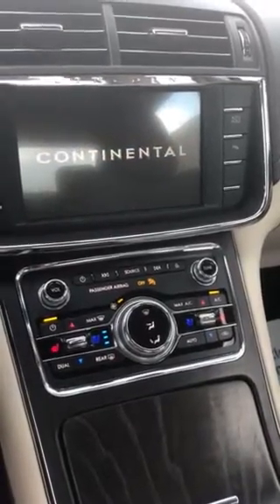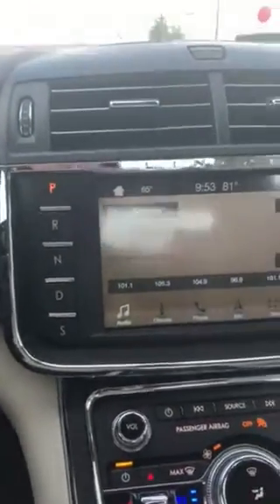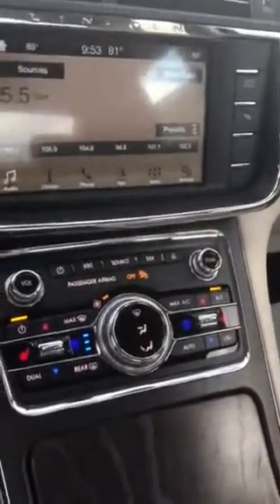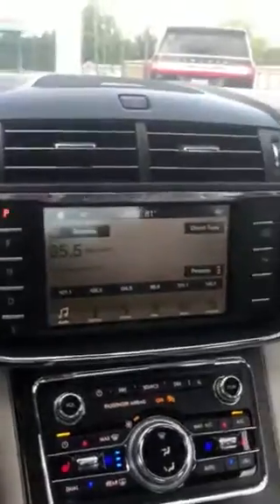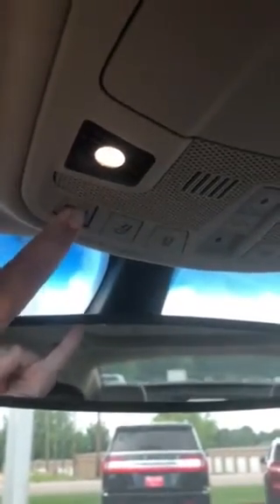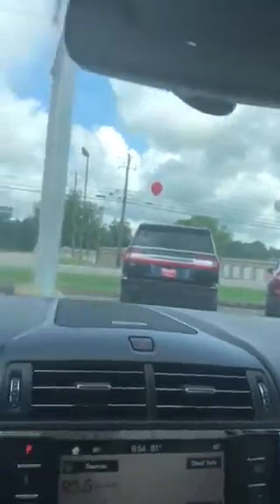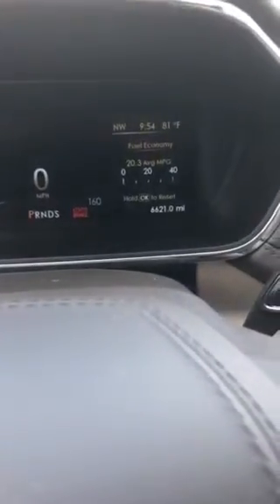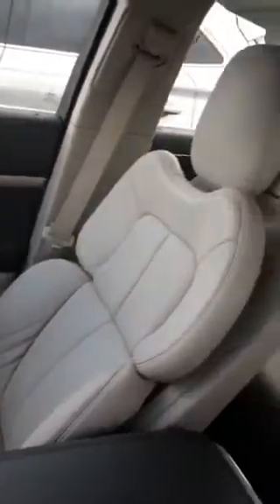Lincoln Continental Spot Light